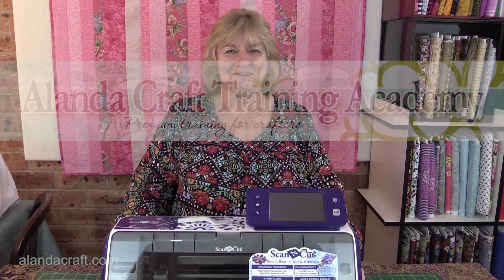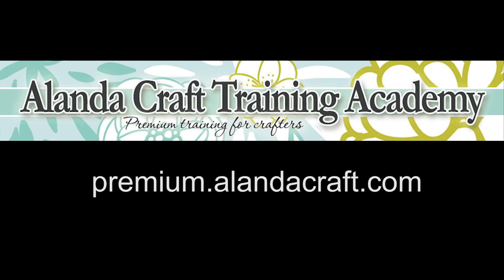Brother Scan n Cut Training Academy is Now Open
We have just opened our Alanda Craft Training Academy for Brother Scan n Cut Training.

We have released the first class which is aimed at beginners who are having trouble getting started with their Brother Scan n Cut (includes Brother Scan n Cut 2). More advanced courses will follow.